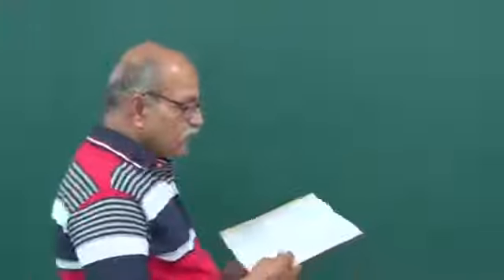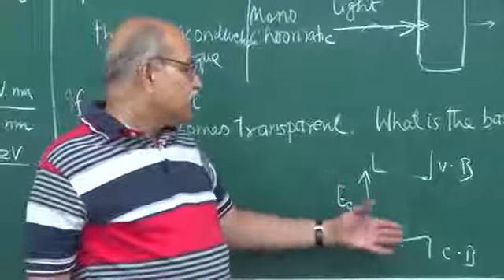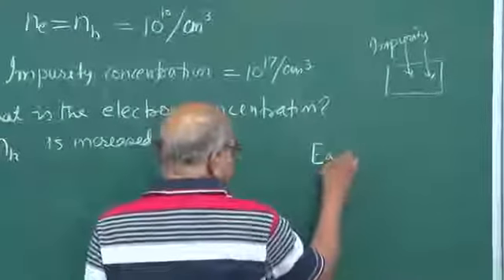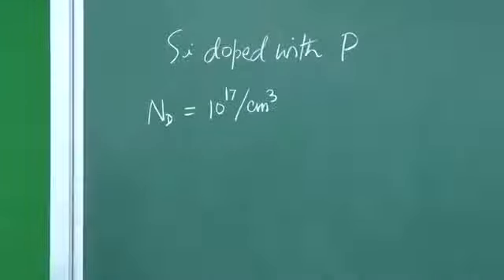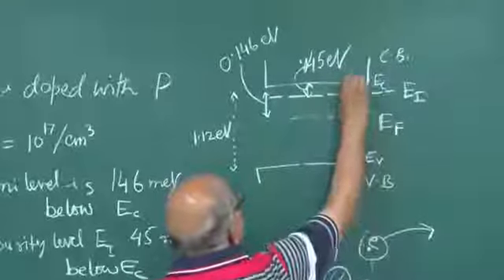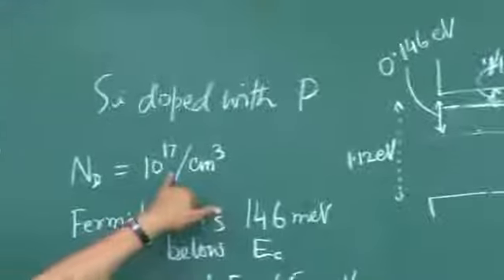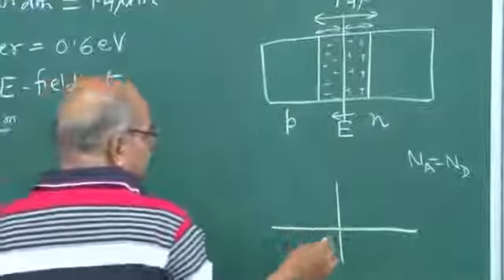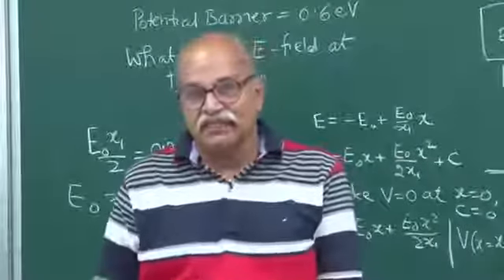Physics of semiconductors& more Work with numbers by prof HC Verma